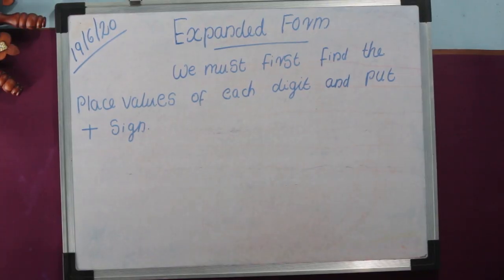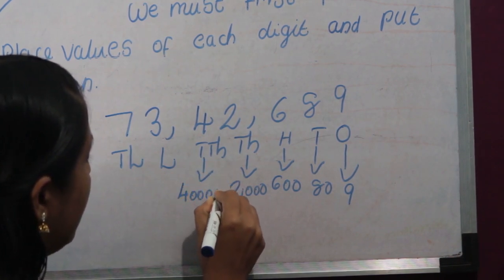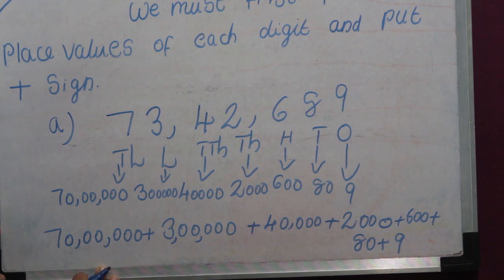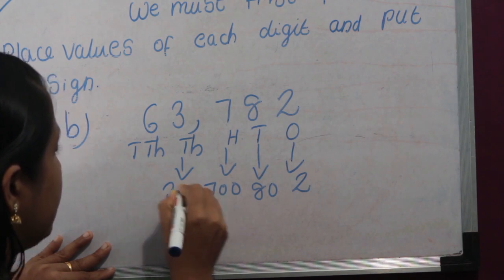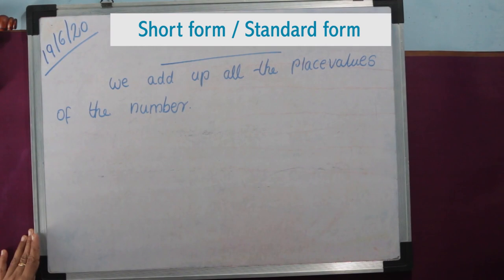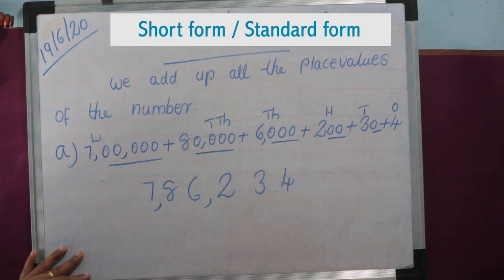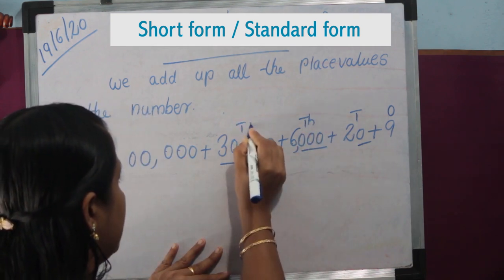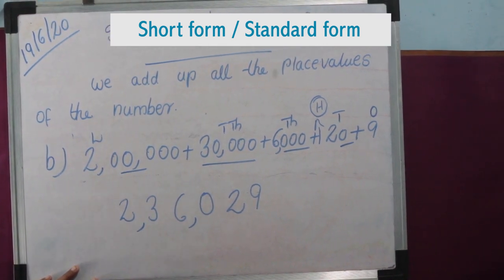CBSE Maths, Std. 4, Chapter -1 Numbers, Expanded Form and Short Form